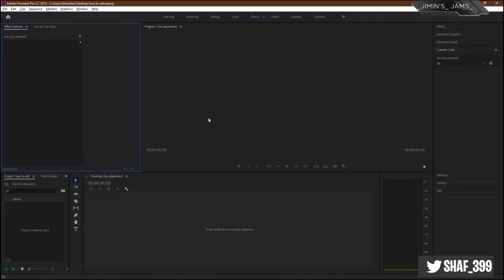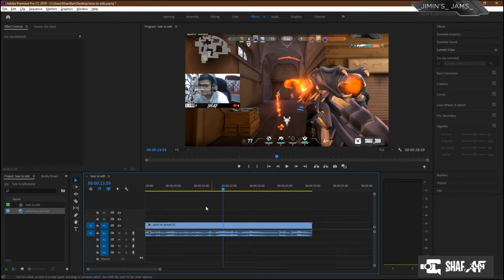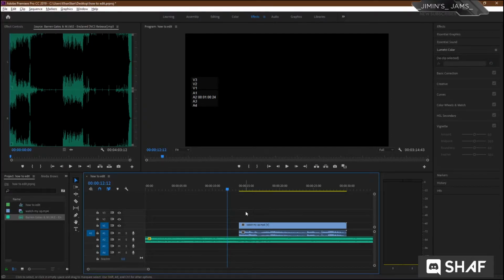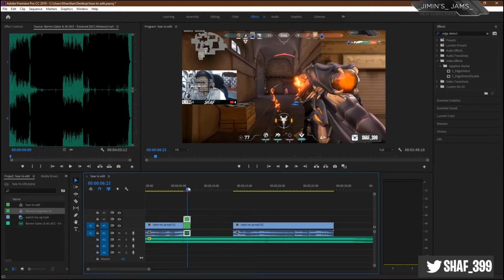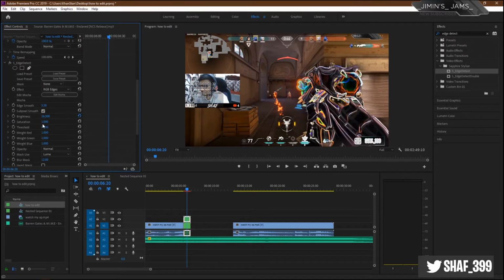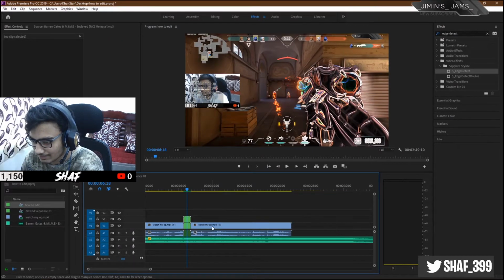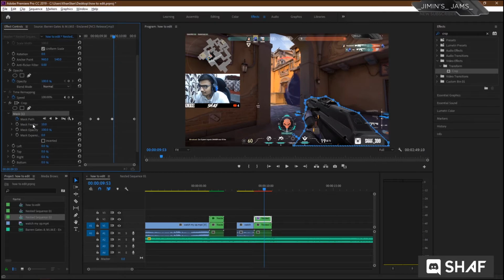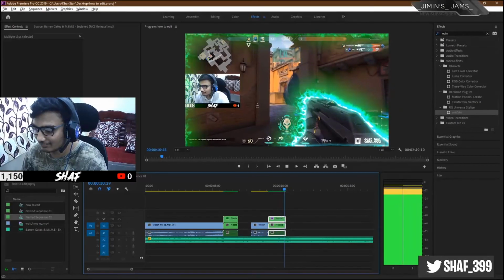From a Noob to a Pro Editor | Premiere pro montage editing guide | 2021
here it is... finally the montage editing guide
i didnt got to cover much things but ill make more tutorials in future to help everyone.
Hi there,
I live stream on alternate days and upload new videos on Wednesday and Saturday.

PC Specs
AMD Ryzen 3600
RX VEGA 56 OC 8GB
8GBx2 GAMMIX Ram (3000 Mhz)
Mouse: Logitech g402
Keyboard: Cosmic Byte Mechanical.